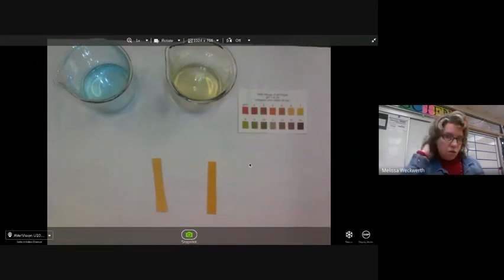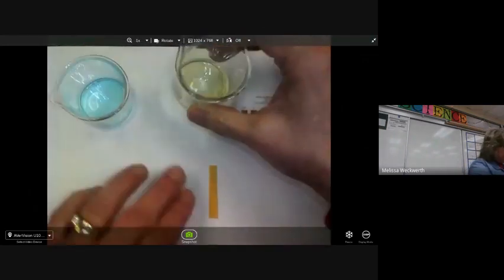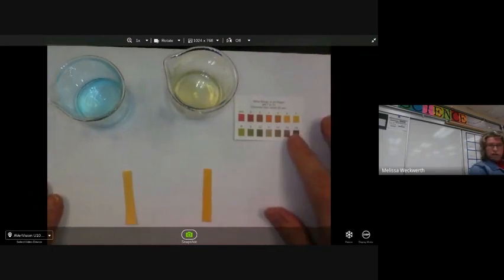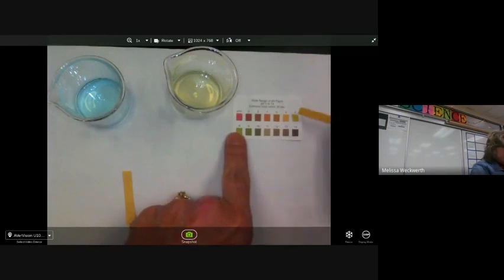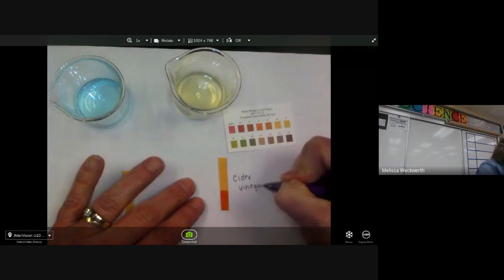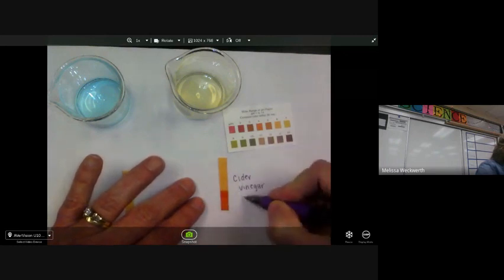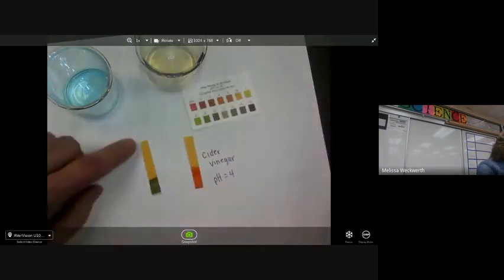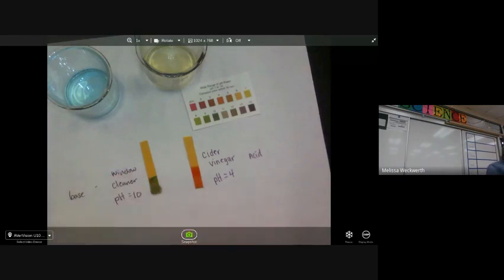12.21 Livestream test and current events